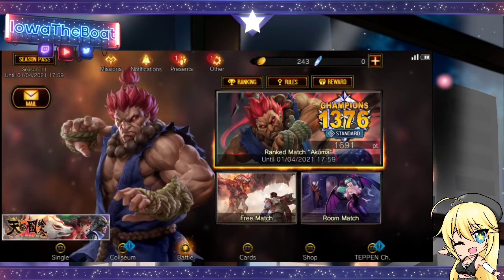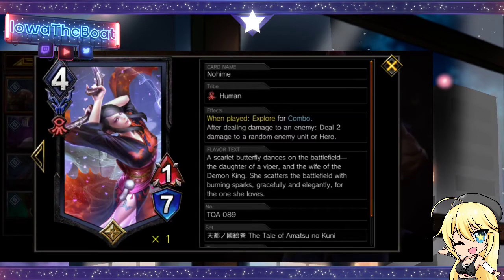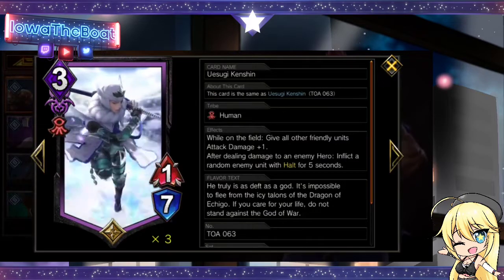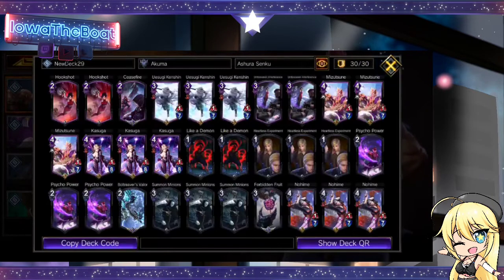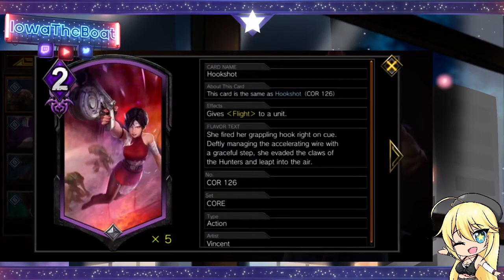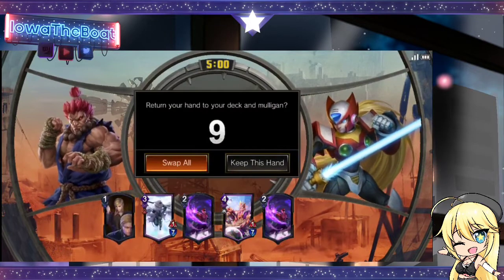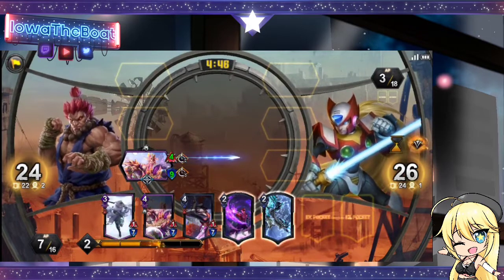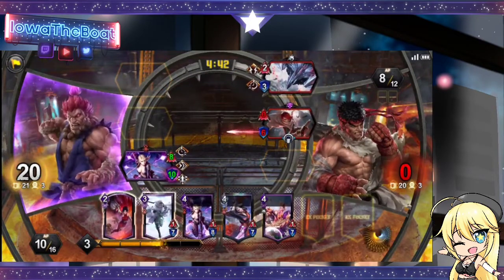TEPPEN Worlds Pick, Akuma Ashura Senku Deck + Gameplay Guide WC2020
A TEPPEN guide going over the Akuma Ashura Senku Purple Black Aggro deck with an overview, gameplay, and tips.
TIMESTAMPS
0:55 Deck Overview
11:08 Gameplay
17:44 Closing Tips